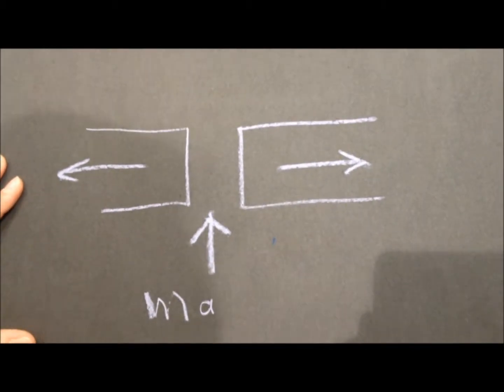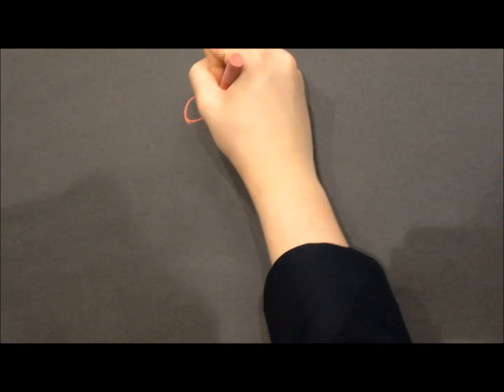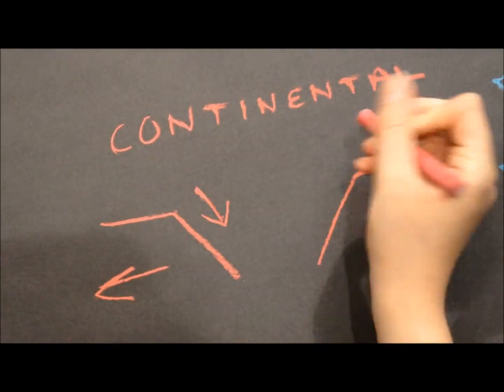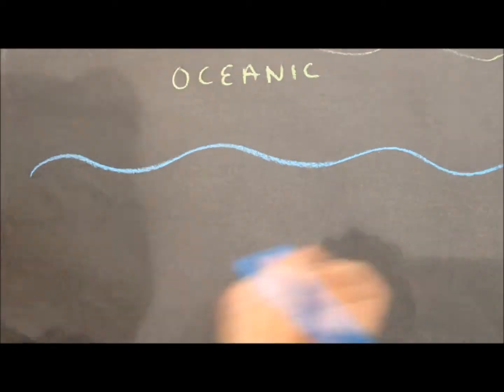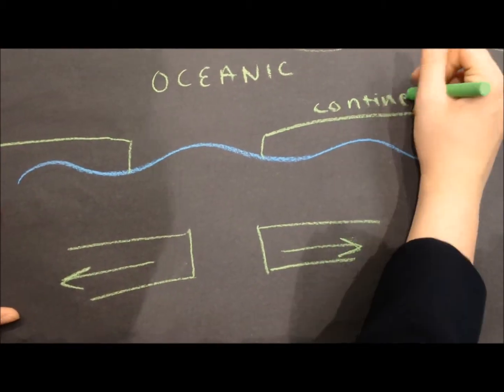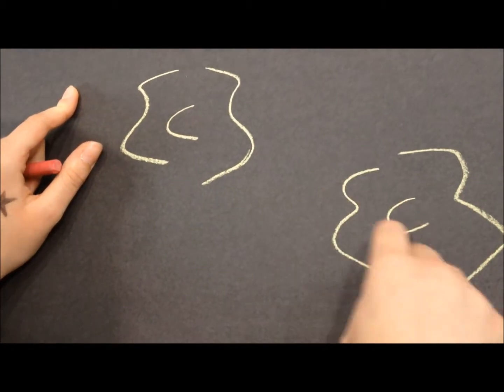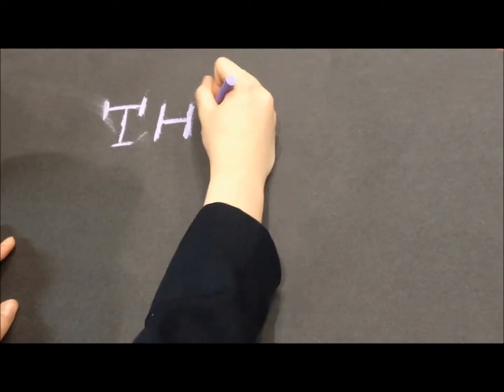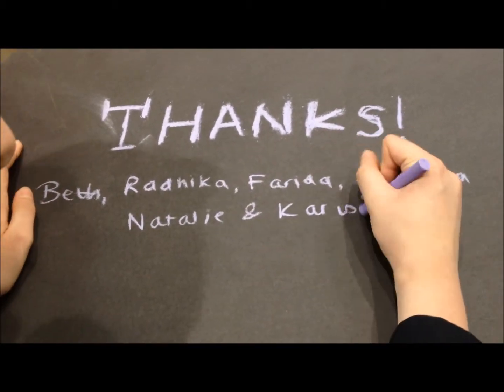DIVERGENT PLATE BOUNDARIES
what divergent plate boundaries are, how they are formed. Continental and Oceanic boundaries